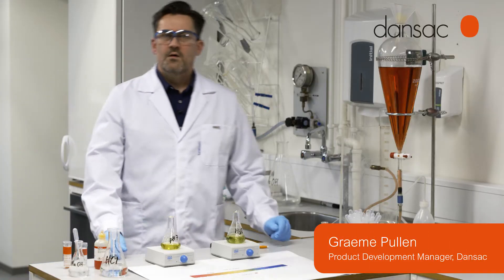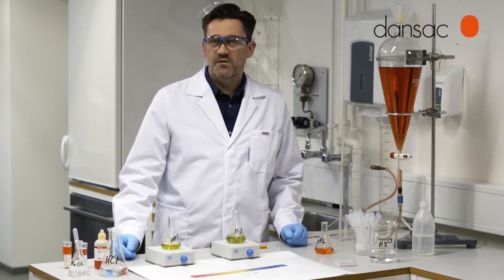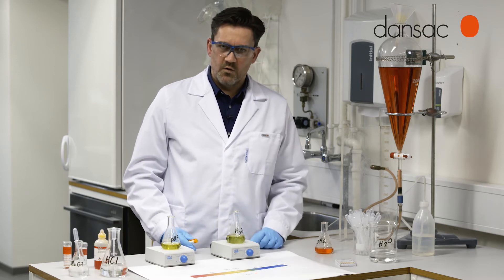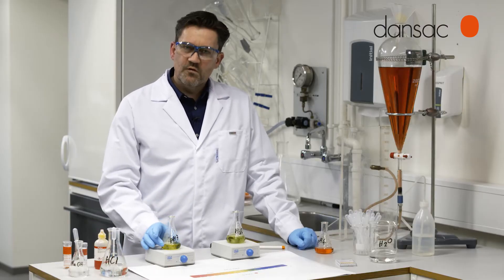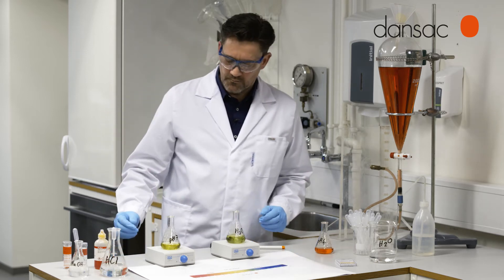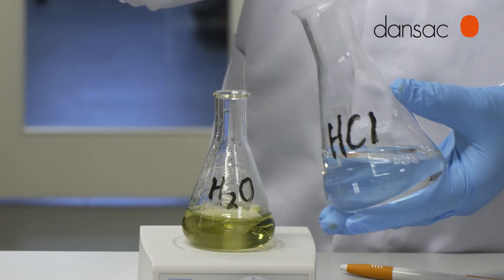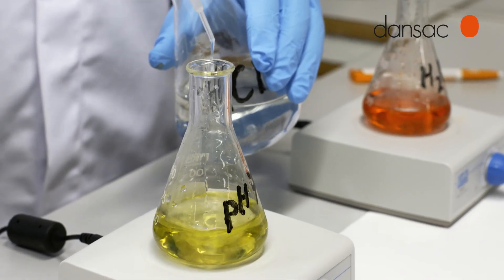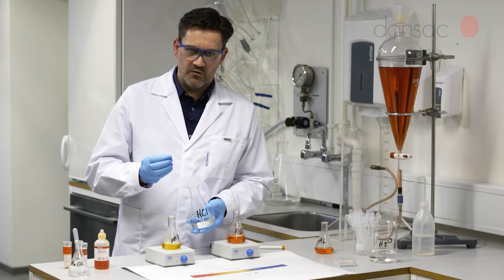Dansac Stoma Care Studio | Short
Buffering in an ostomy skin barrier has a number of peristomal skin health benefits. It maintains the right pH level of the skin and helps protect the peristomal skin from digestive enzymes.

TRE technology is designed to help you act more proactively against peristomal skin complications.